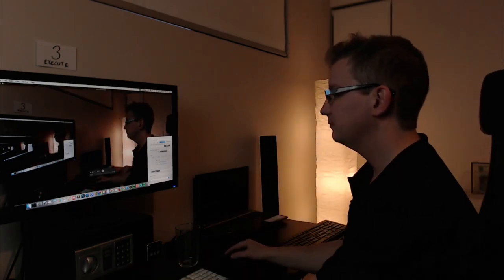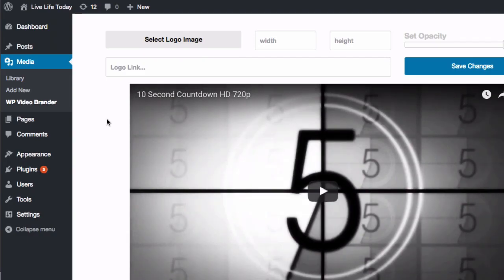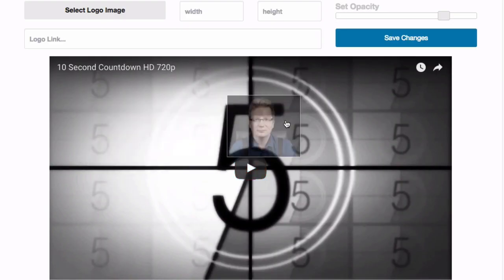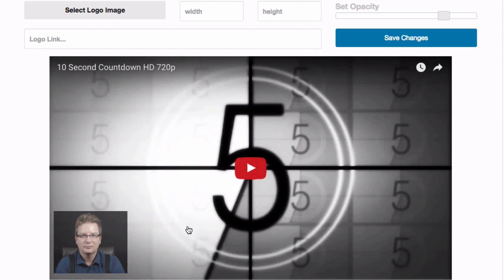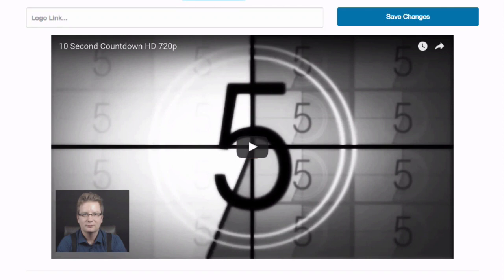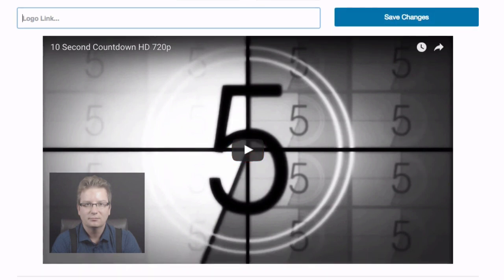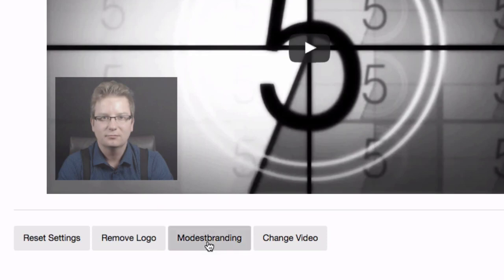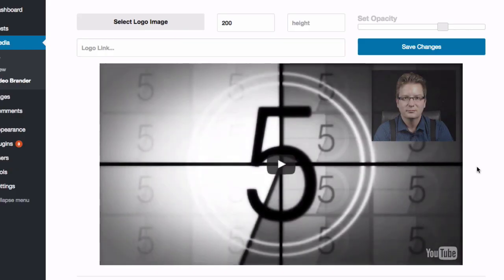How To Add a Logo To YouTube Videos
In this video I show you how to add a logo to your youtube videos, on your wordpress site.